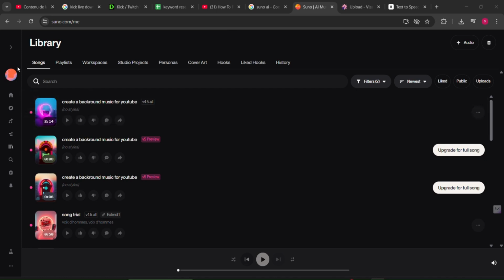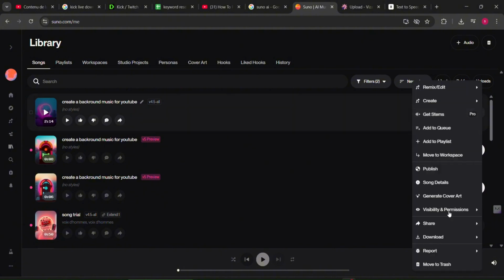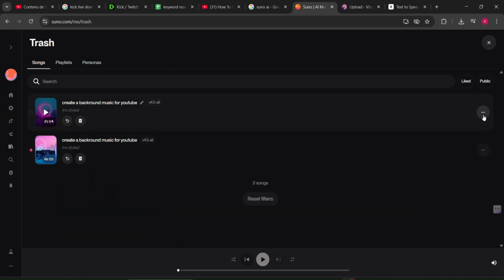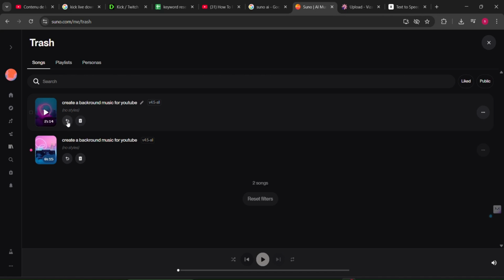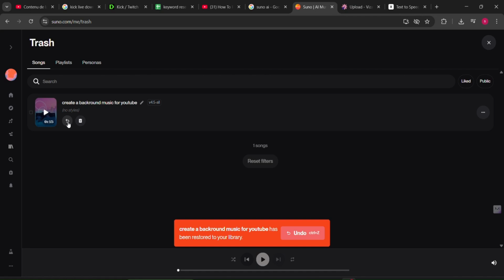How to Recover a Deleted Track in Suno AI (2026 Complete Guide)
Accidentally deleted a Suno AI track you loved? I'll show you exactly how to recover a deleted track in Suno AI using the Trash feature. Open your Suno AI library, look for the "Trash" or "Deleted" folder in the sidebar—this is where recently deleted songs go. Select the track and click "Restore" to bring it back to your library. Tracks stay in the trash for 30 days before permanent deletion. If you can't find the trash folder, check your profile settings to ensure you haven't disabled it. For tracks deleted more than 30 days ago, recovery isn't possible through the app, but you might have downloaded copies if you saved them to your device. If you need a track you never downloaded, contact Suno support with your account email and approximate generation date—they may assist with recent deletions. Also covers how to enable auto-download for future songs, how to archive instead of delete, and how to use playlists to organize important tracks. Works on Suno web app and mobile. Perfect for musicians, creators, and anyone who accidentally removed their AI-generated music.